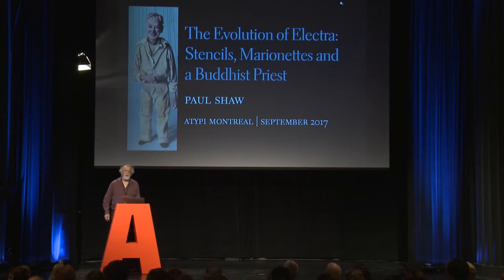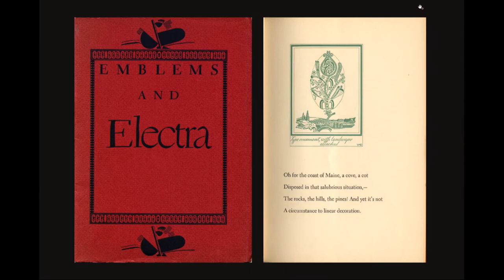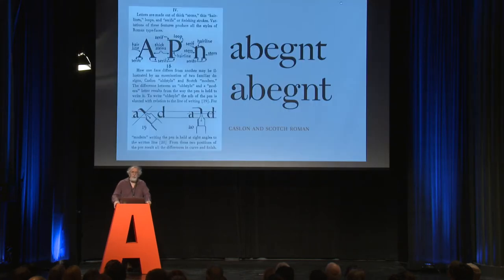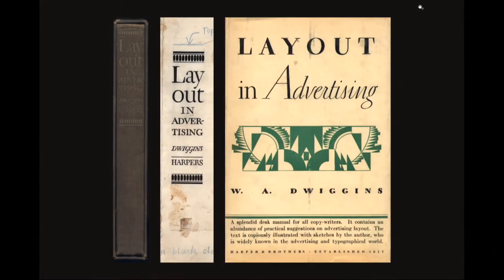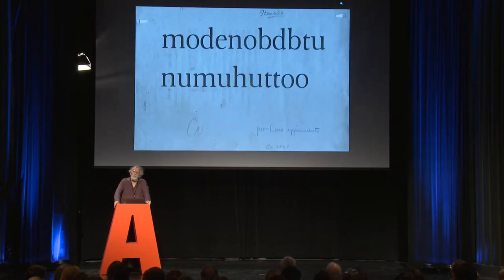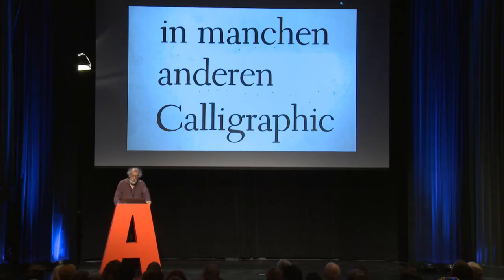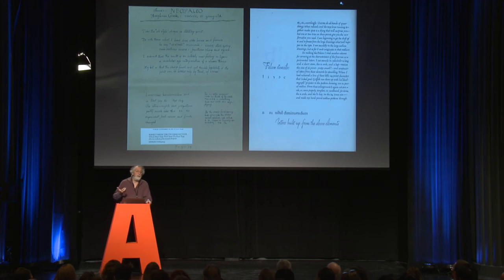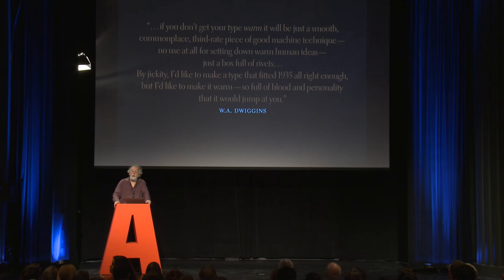The Evolution of Electra - Paul Shaw - ATypI 2017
Electra (Mergenthaler Linotype, 1935), the second typeface designed by W.A. Dwiggins, is arguably his most innovative. But it did not begin that way. The origins of Electra can be traced back to lettering for books and magazines with a Baskervillean flavor. This talk will look at how those lettering efforts became the basis for type design attempts in the 1920s that predated his work with Linotype and then how the use of stencils transformed his approach to type design in the early 1930s, eventually leading to the creation of Electra. The development of Electra Italic and its abandonment in favor of Electra Cursive will also be investigated as well as the idiosyncratic marketing of Electra.